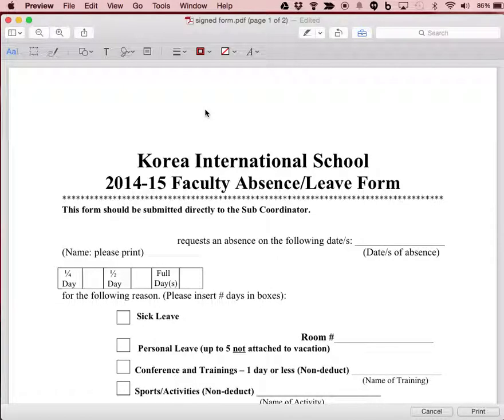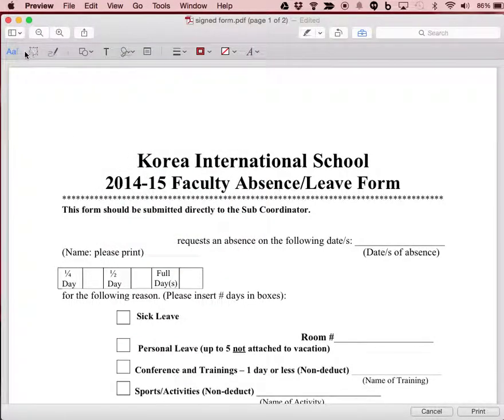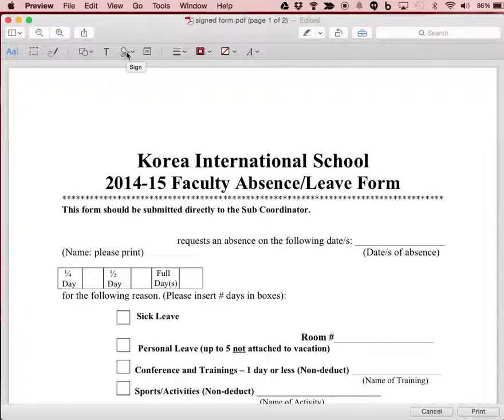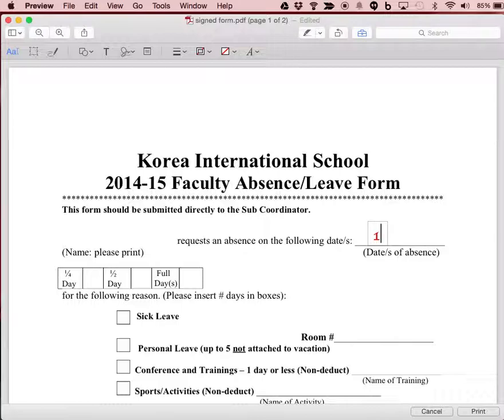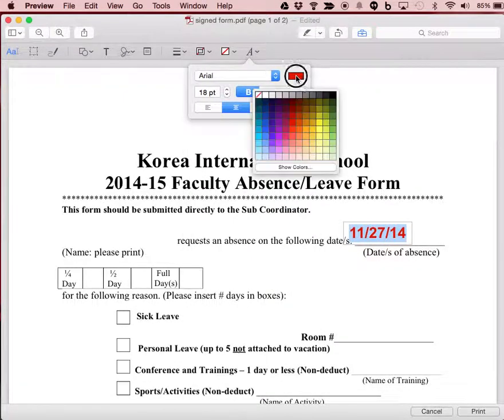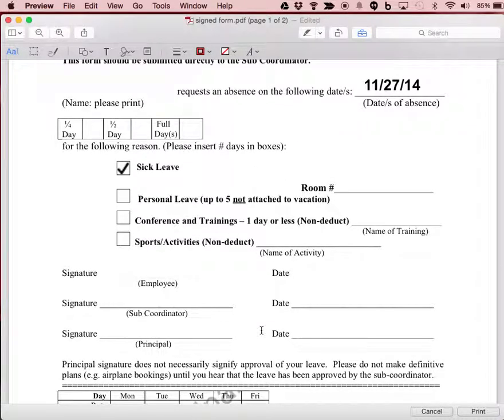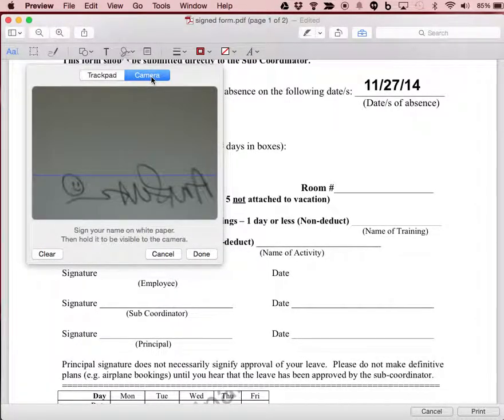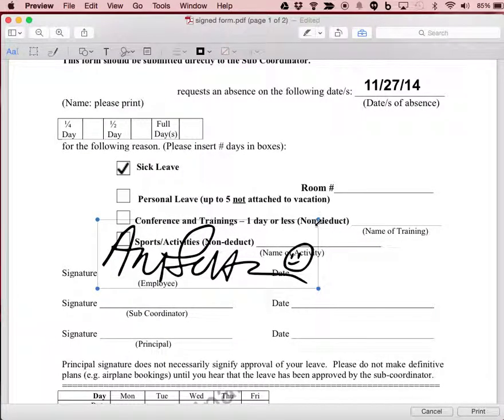PreviewMarkup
Signing a Form using MacOS Yosemite & Apple Preview